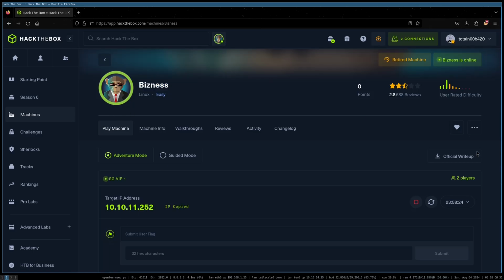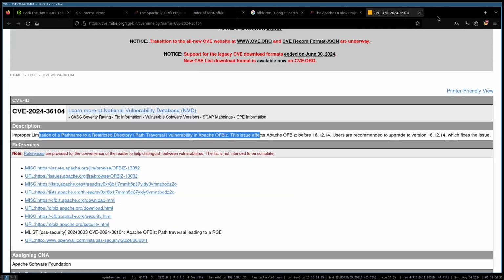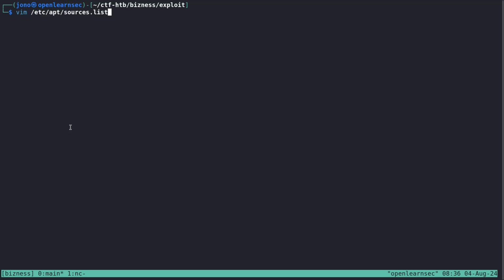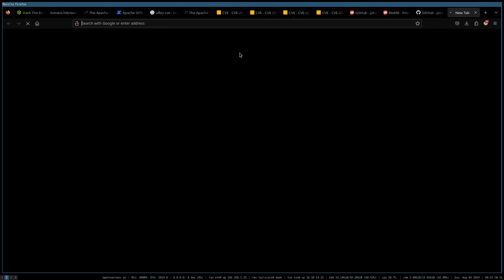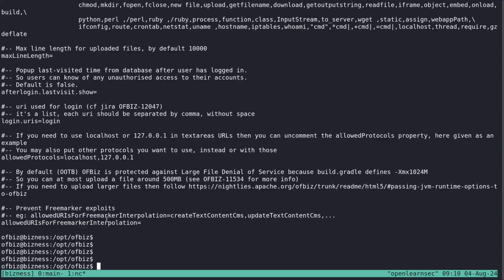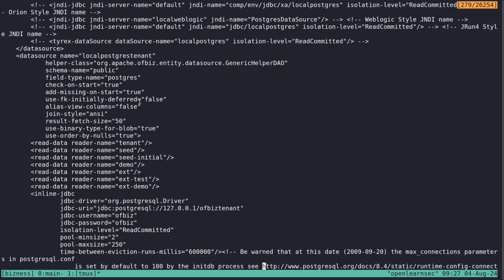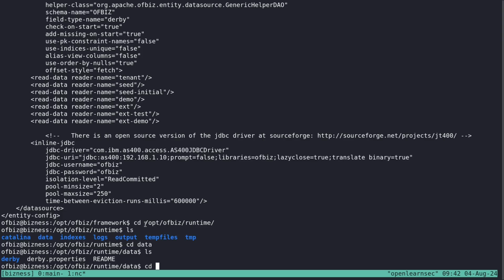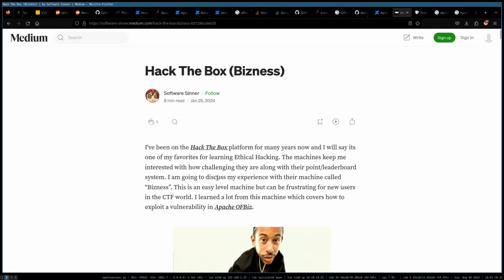Naked CTF with zero prep first attempt! (Ep 30 HackTheBox Bizness)